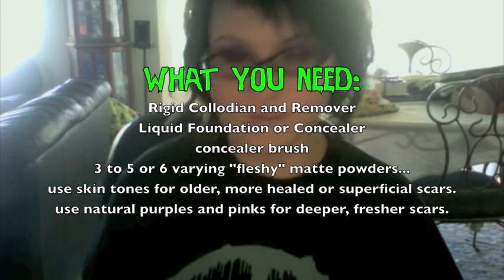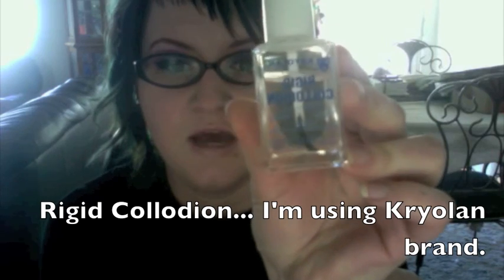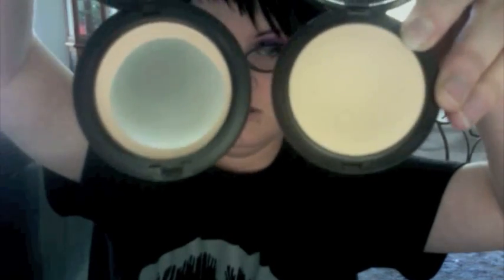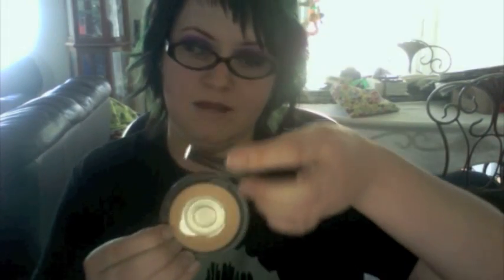Surface Scar Tutorial Halloween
Here is a quick and easy tutorial for Halloween... The scars demonstrated are basically to create a sunken, surface scar look.  I will be doing a tutorial on how to create RAISED scars and wounds, but not severely sunken scars... sooo keep checking back (SUBSCRIBE SUBSCRIBE SUBSCRIBE) if you want to see more SFX tutorials.

You need:
Rigid Collodion and remover
Foundation/Concealer
Concealer brush
Matte Powders